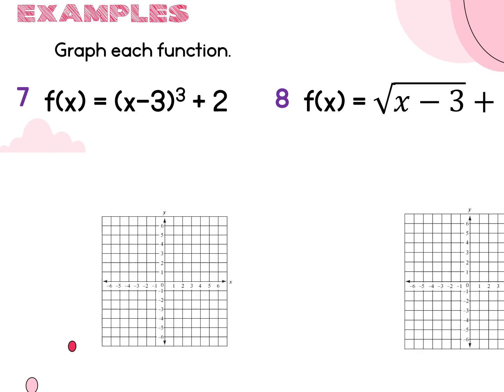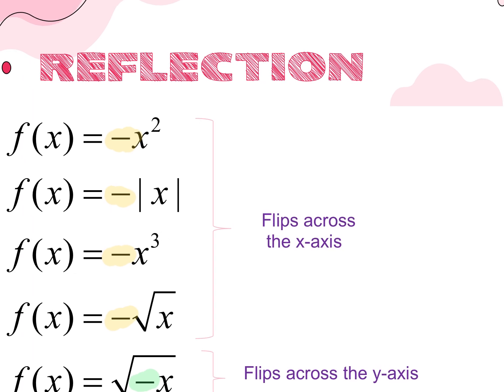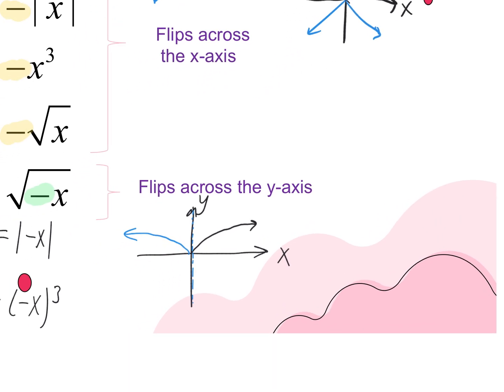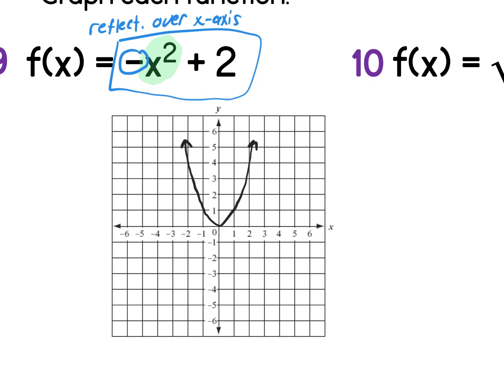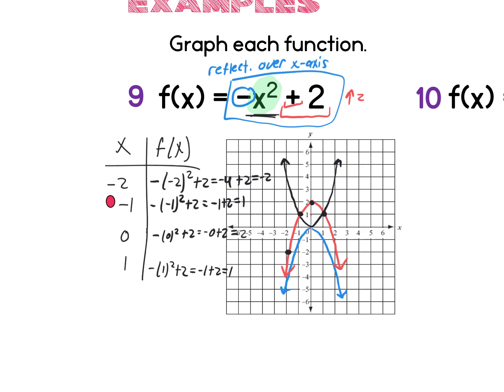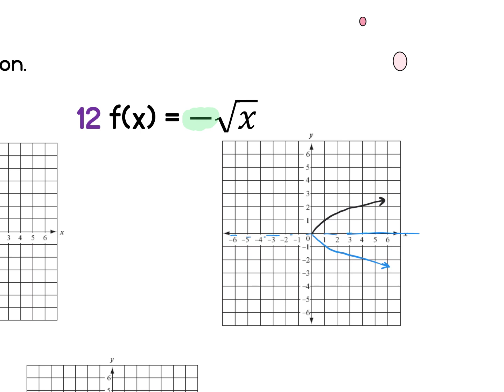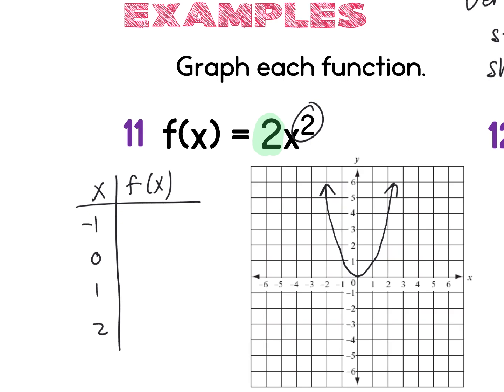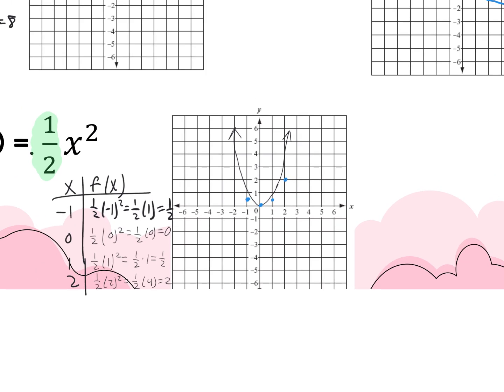Algebra II - Chapter 2.5 - Transformations of Functions PART TWO